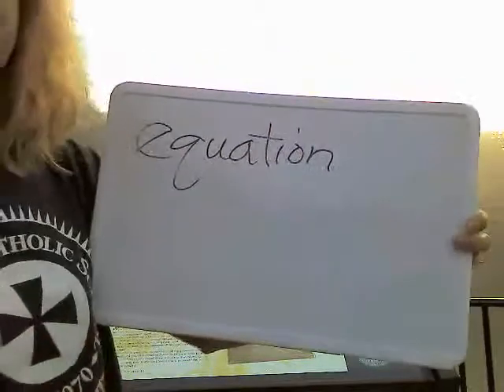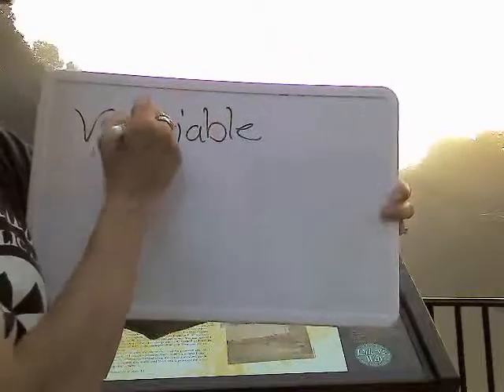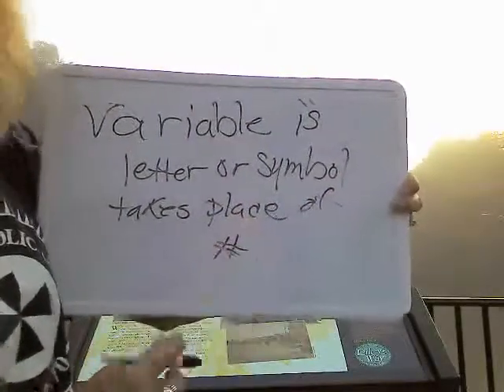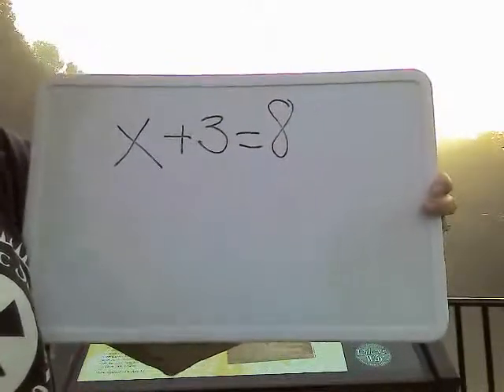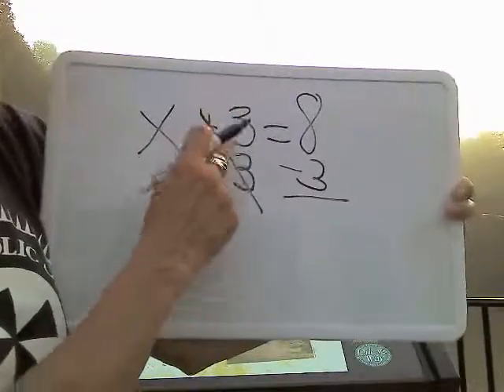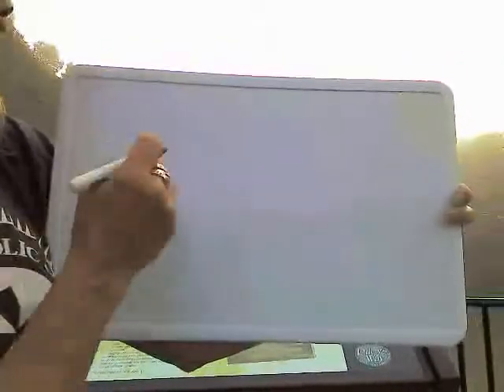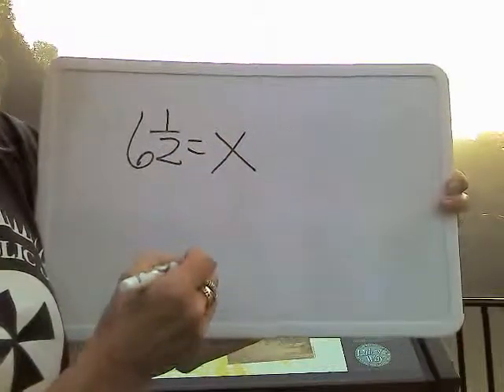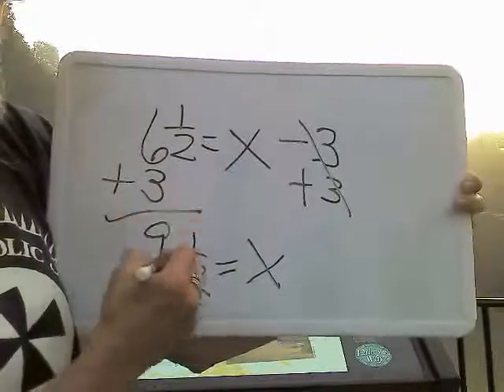Trek Team #18 Solving Equations